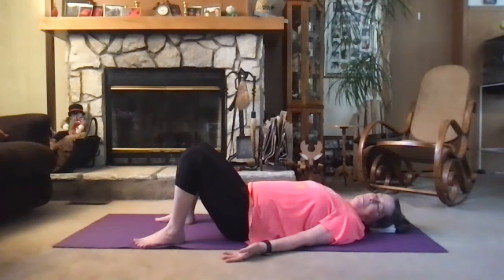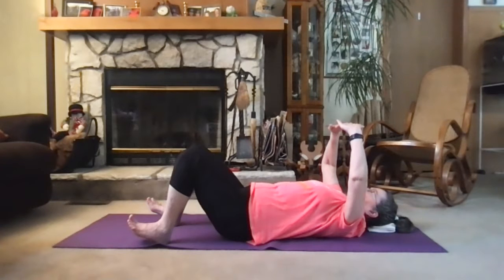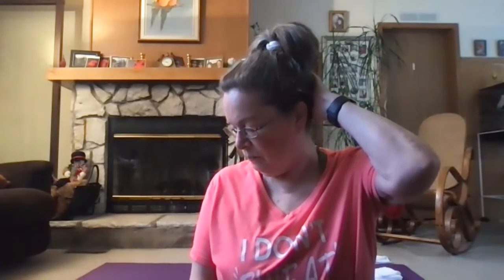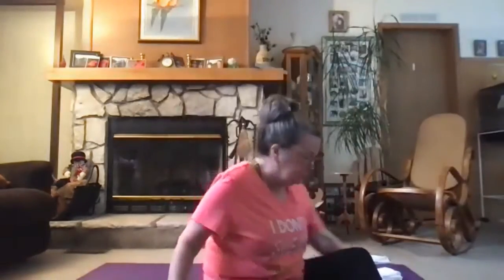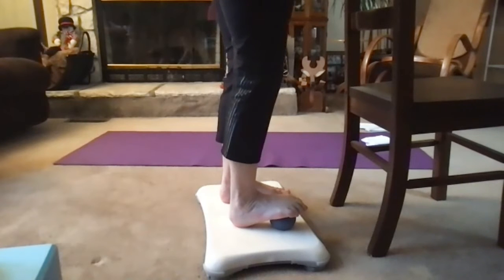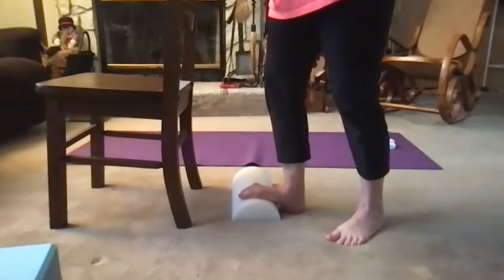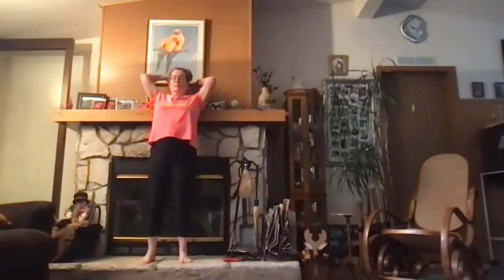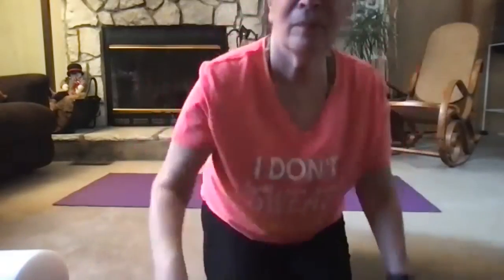MoveEasy Yoga, January 20, 2021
MoveEasy Yoga with Via, Intelligent Movement Forever, Vagus Nerve Reset, Head Ramping, Breathwork, Square Extended Exhale, Hypopressives, Neck, Jaw & Tongue Release, 6-point foot release w/ therapy ball, 3-point Ankle Stretch, Heel Lifts, Standing Backbend, Spine Twist, & SideBend at the wall,  Yoga Nidra.